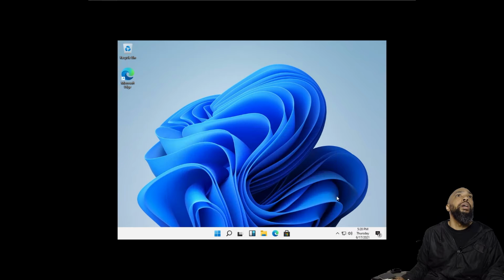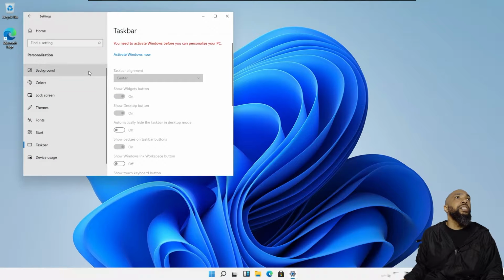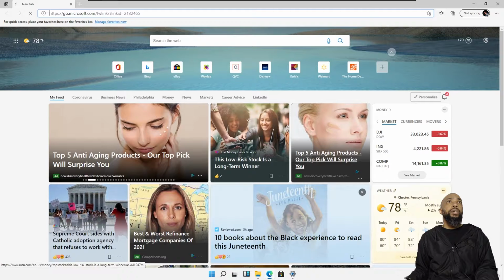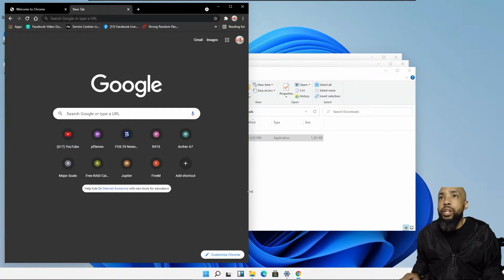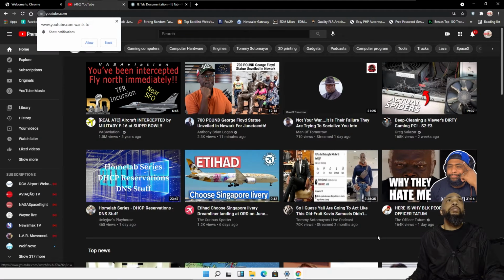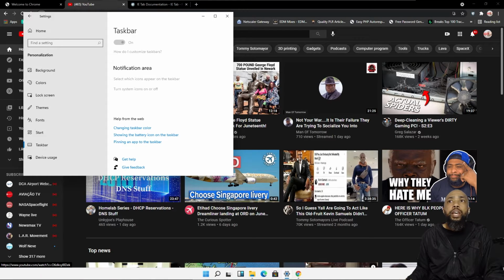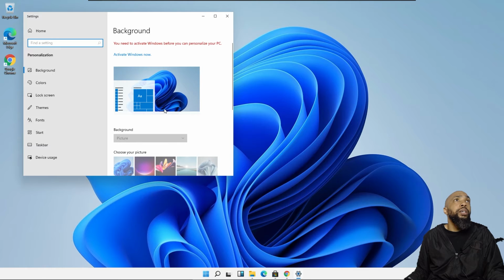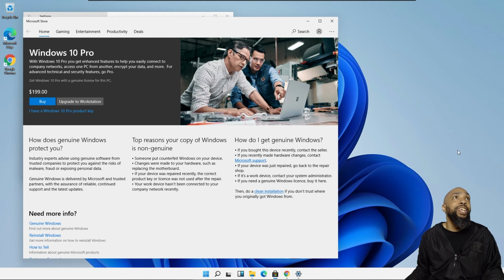Windows #11 Leaked My Initial Thoughts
I found myself curious about Windows 11 and I decided to try it as a VMware Player virtual machine.  The install was fairly smooth and quick.  I was skeptical as to whether I would like it over windows 10, so here is a video of my initial thoughts.

This video is presenting windows 11   but also try to cover the following subject:

So you wish to know more about windows 11, I did too and here's the outcome.
Windows 11 intrigued me so I did some research study and uploaded this to YouTube .
Now that you have actually watched our video regarding windows 11 did it helped?
Please like the YT vid to help other people searching for microsoft windows 11 or windows 11 demo :)